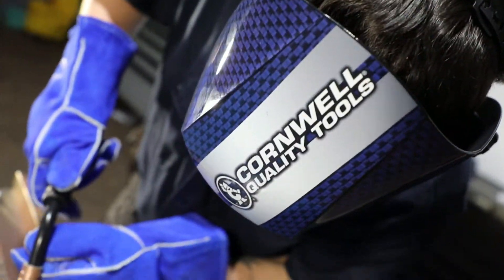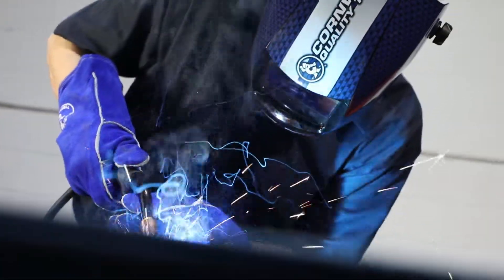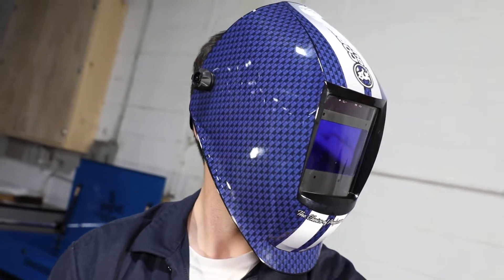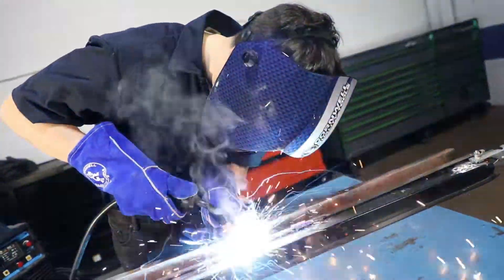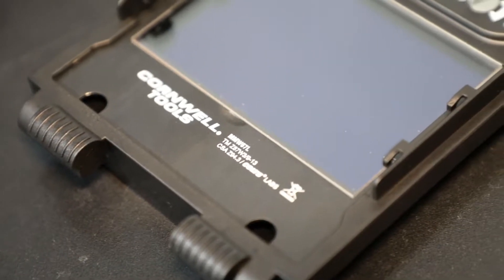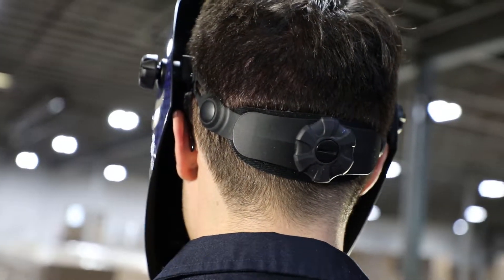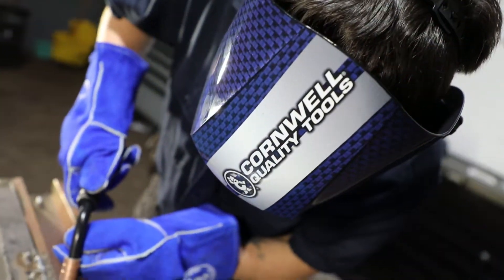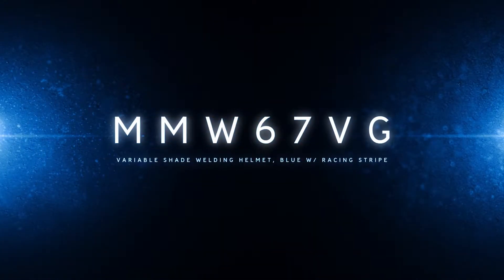MMW67VG Variable Shade Welding Helmet, Blue w/ Racing Stripe